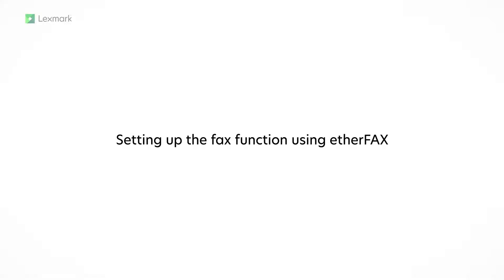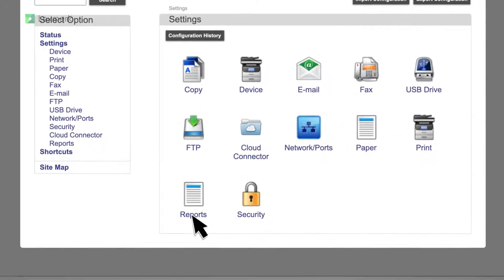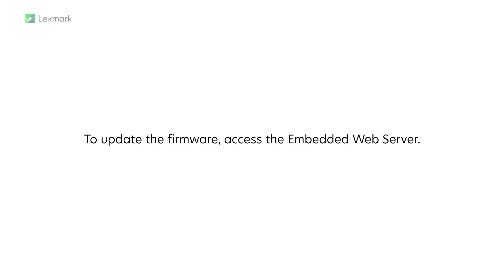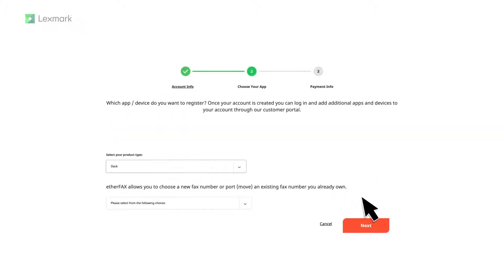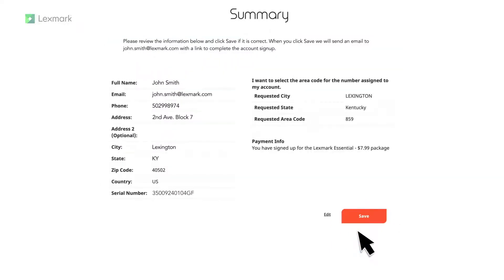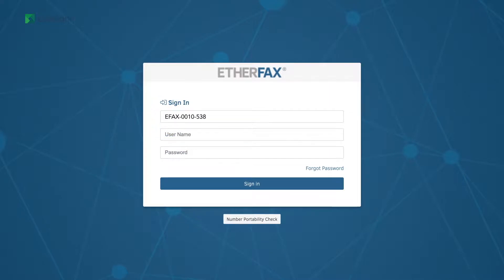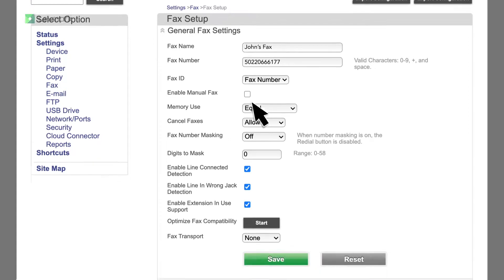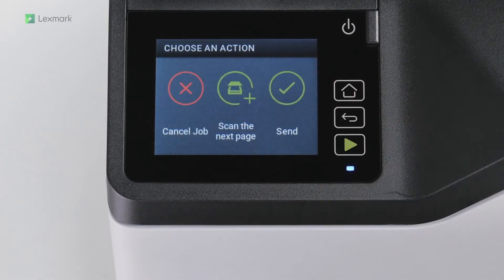Lexmark—Setting up fax function using etherFAX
Configure the etherFAX settings for you to use the printer in sending and receiving fax messages.

This feature is available in printers with firmware version 073.023 or later pre-installed in the factory.

00:00 Introduction
00:09 Firmware information
00:18 View firmware version of your printer
01:04 Updating firmware
01:34 Register your printer to etherFAX portal
02:57 View your assigned fax number from etherFAX and input it on the Embedded Web Server
03:50 Sending fax